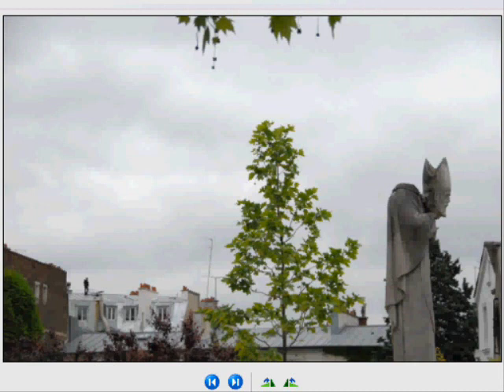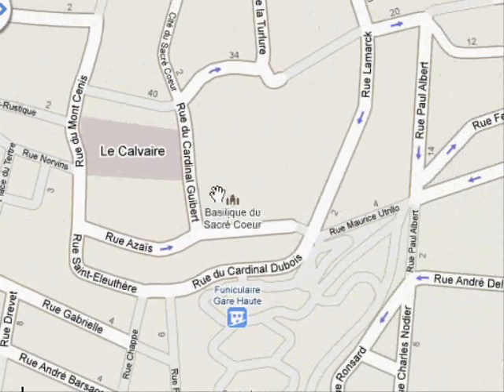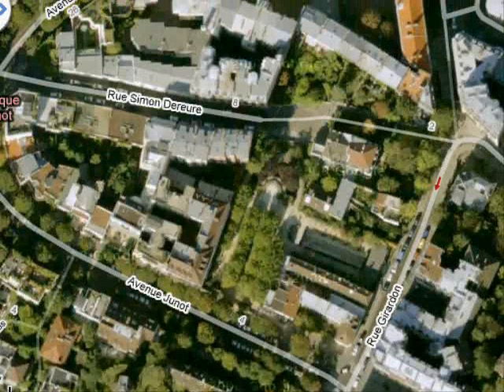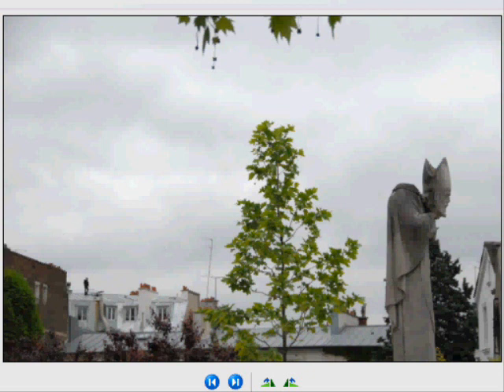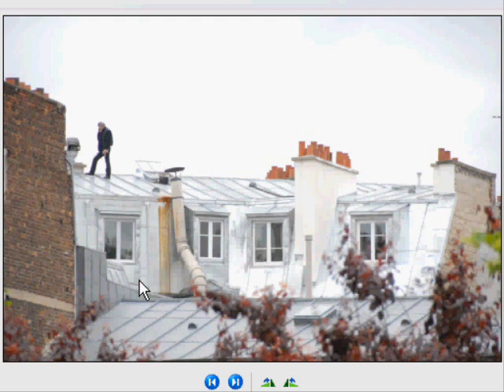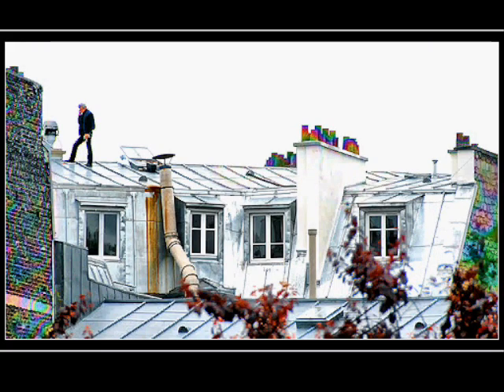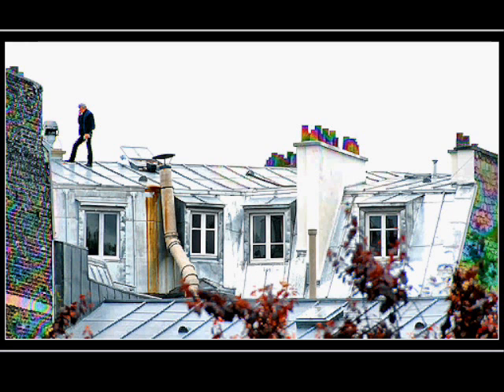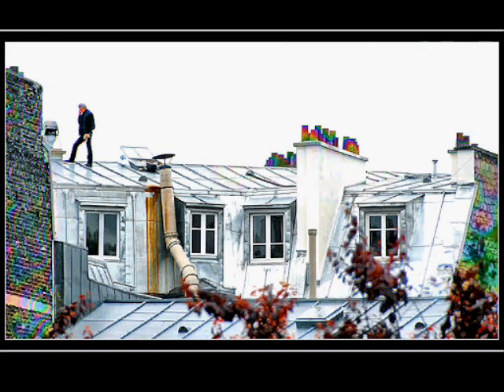Paris Photo Tours & Lessons - 'Roof Walker'